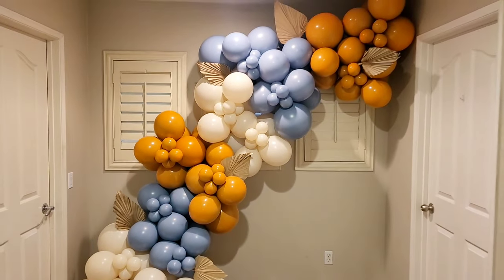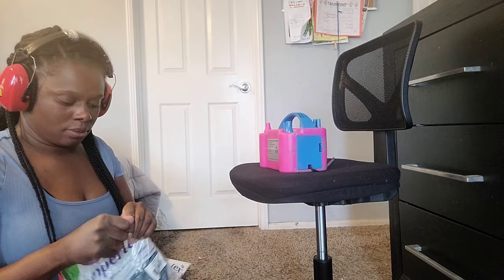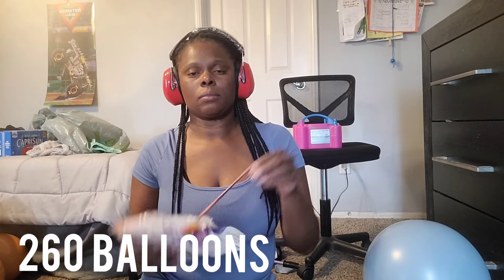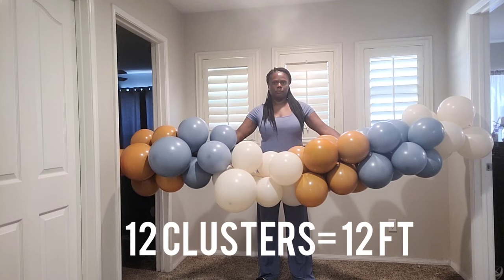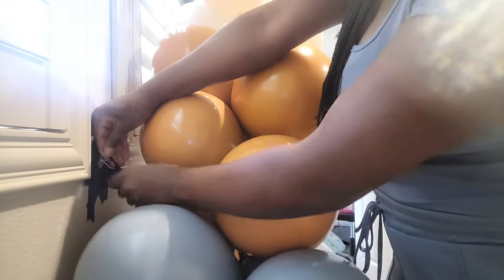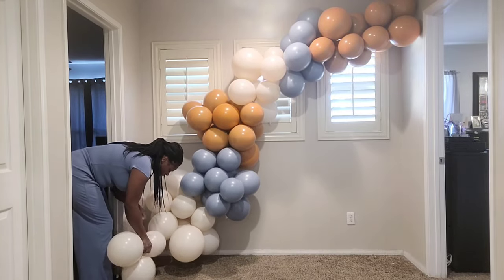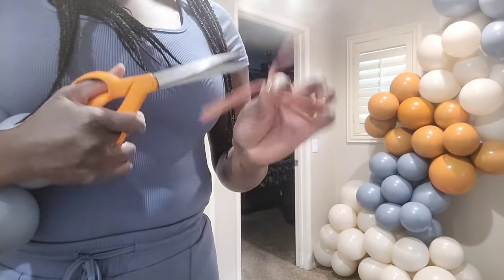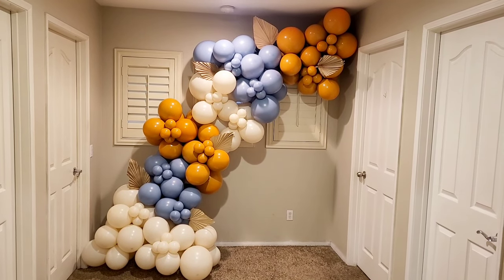Step-by-Step Balloon Garland Tutorial w/Balloon Count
Sizes: 18in (25pk), 11in (50pk), 5in (50pk), 260s Balloons (50k).